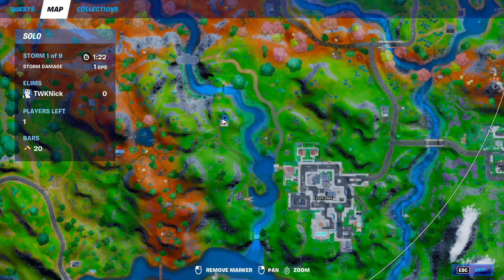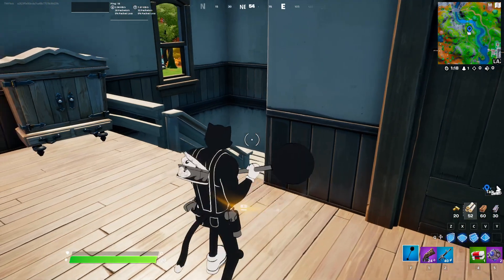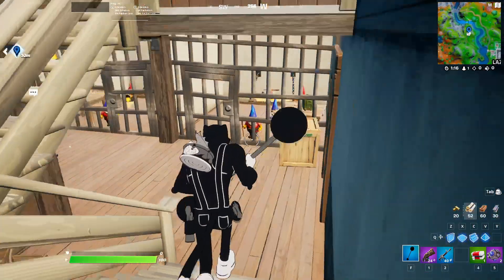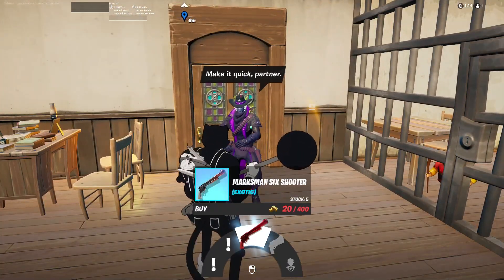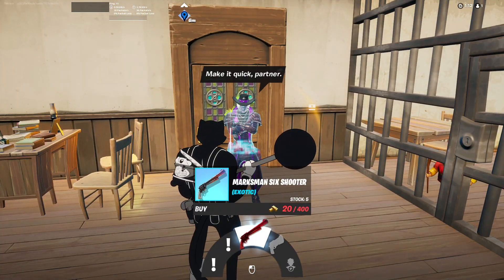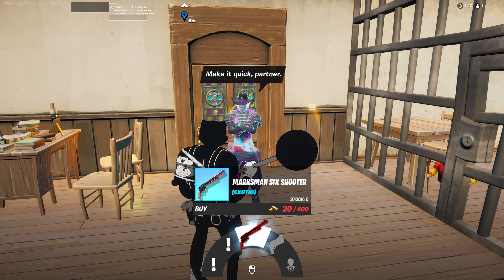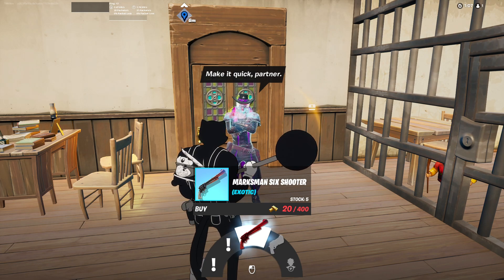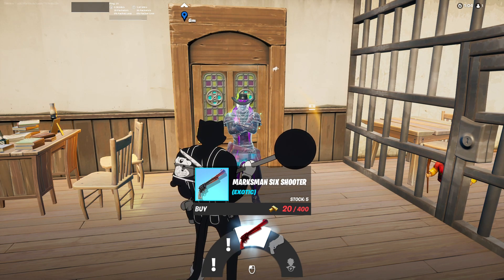Where to get Exotic Six Shooter - NEW Fortnite 16.40 Update Exotic weapon - How to Fast Easy Guide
Here is a fast and easy guide on obtaining the new Exotic Six Shooter!

Includes Updates, Guides, News & More.